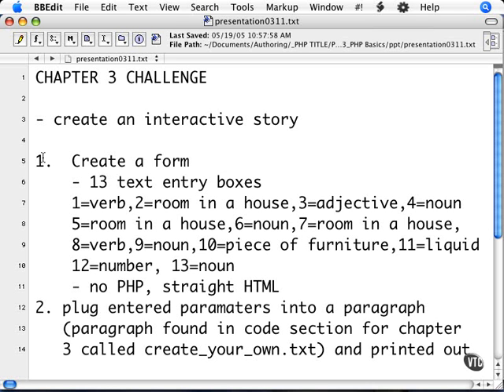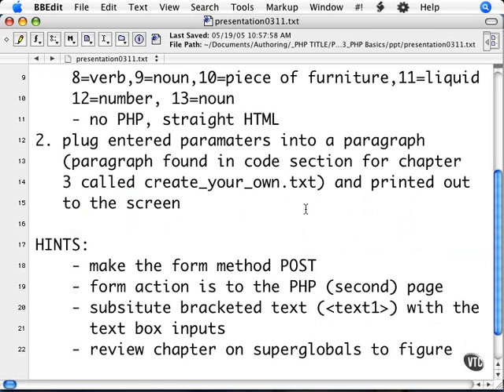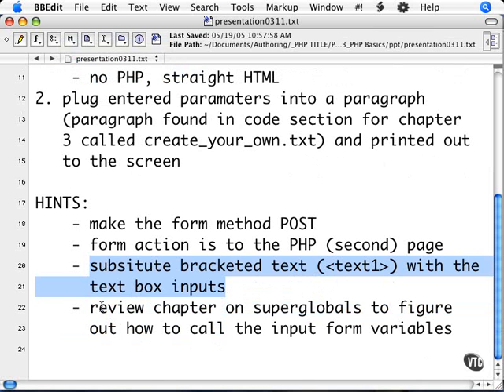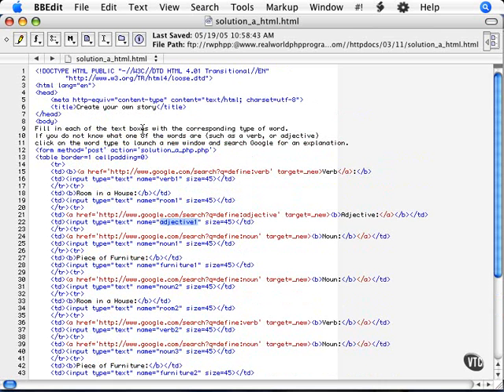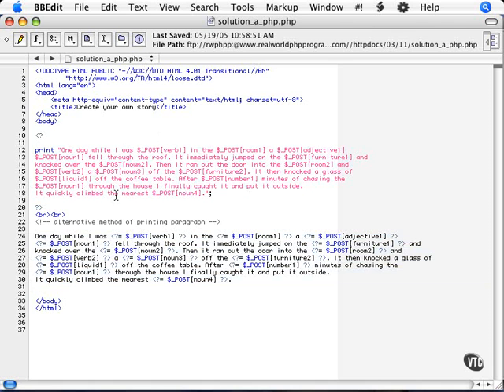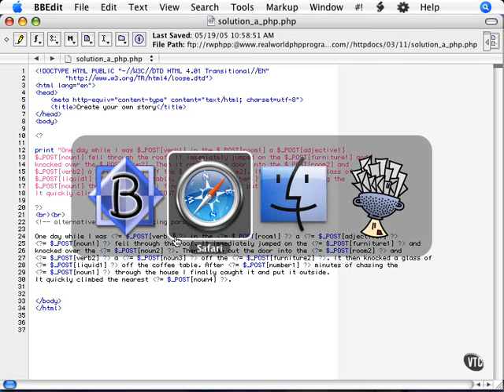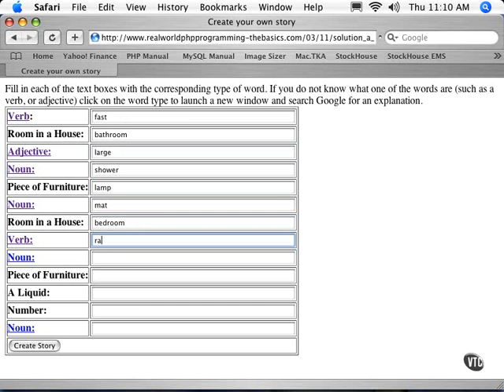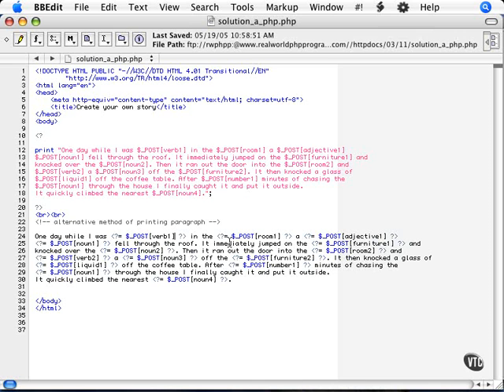03 - PHP Basics 0311 Chapter 3 Challenge